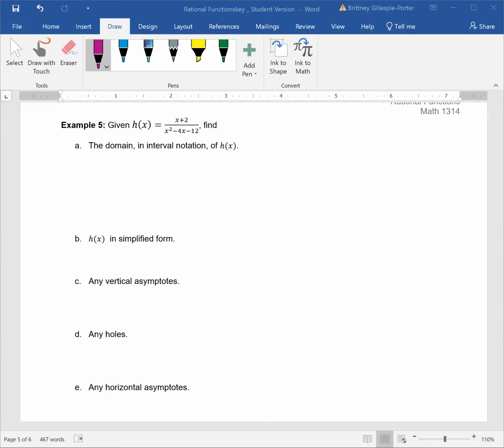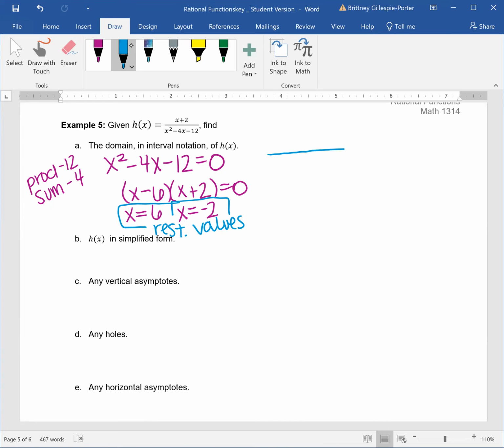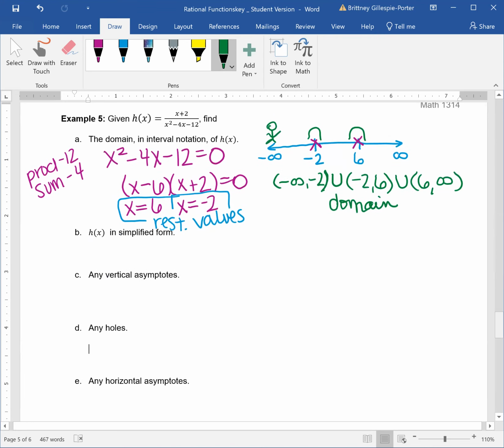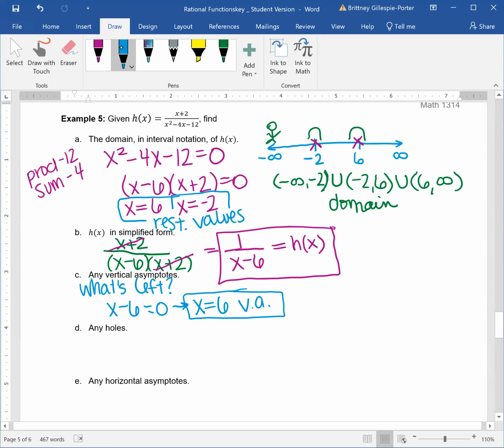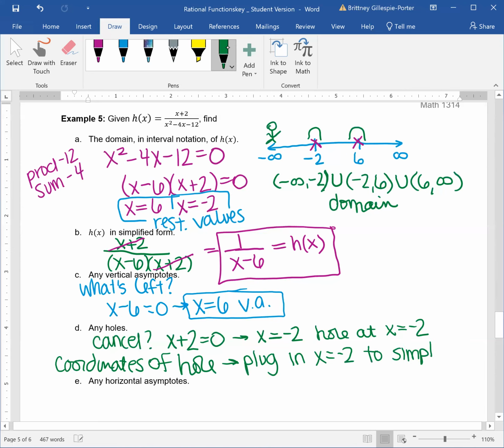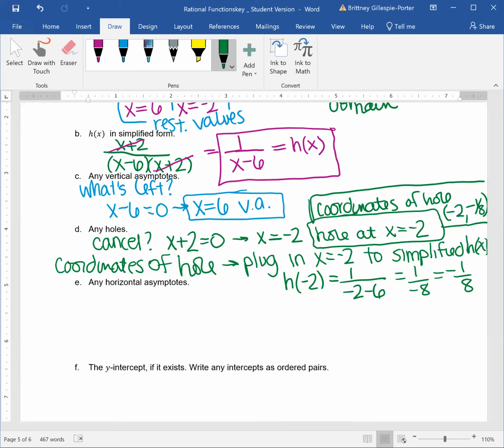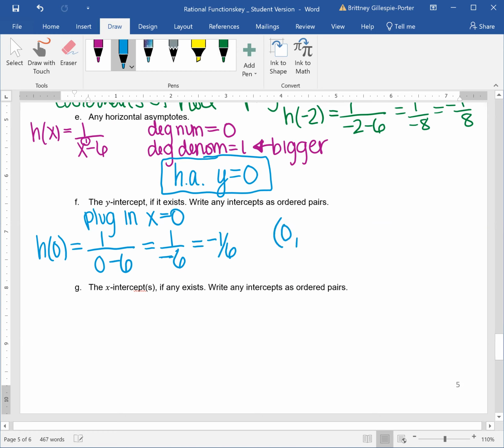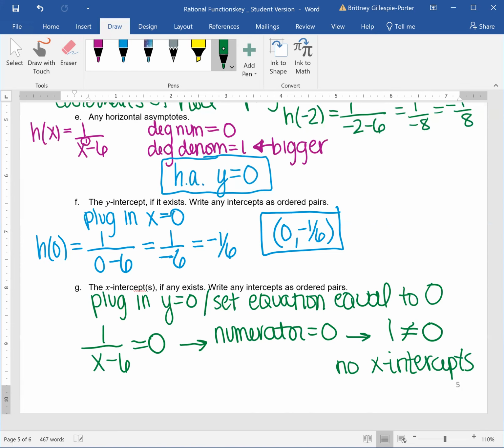Finding All Characteristics of a Rational Function (Example 2)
This video walks through finding the restricted values, domain in interval notation, simplified version of the function, vertical asymptote, location of a hole, y-intercept, and x-intercept of a rational function.